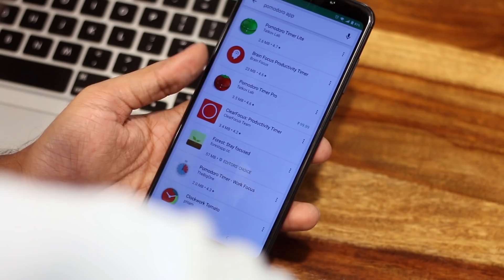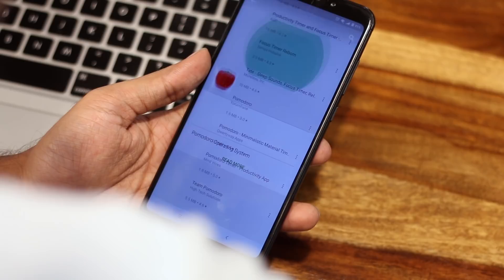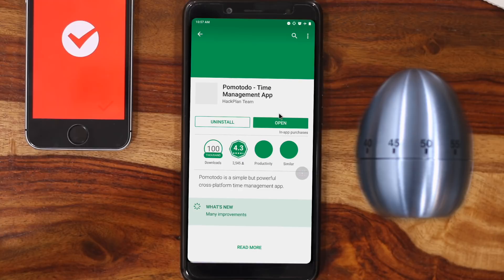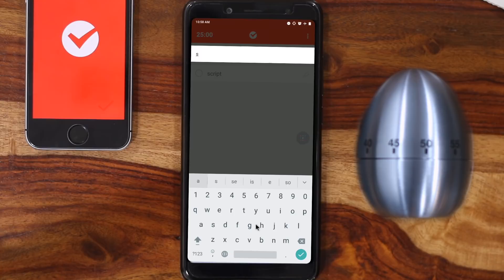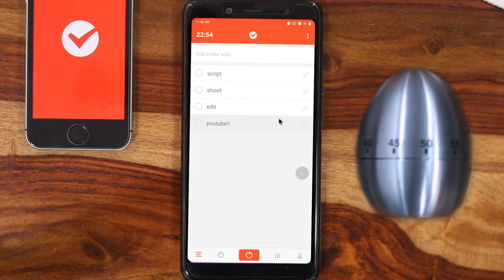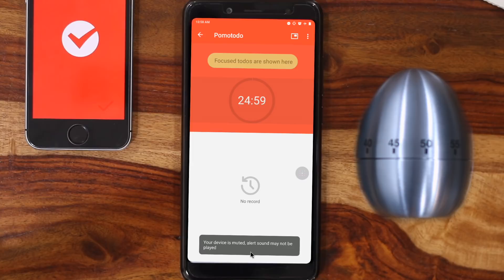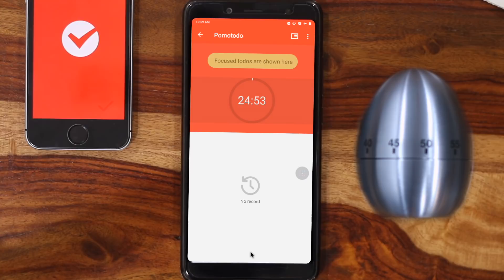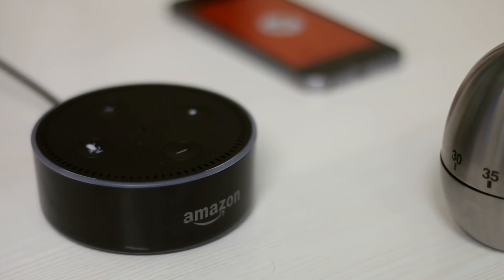Productivity Tuesday - Pomodoro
A Pomodoro timer will help you boost your productivity and get things done in less time

Canon 70D

Manfrotto MVKBFR